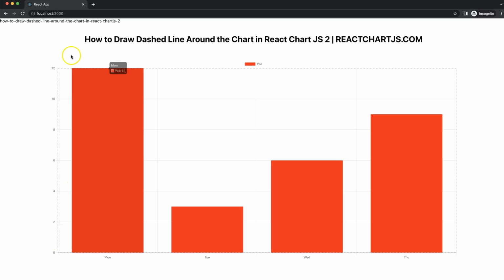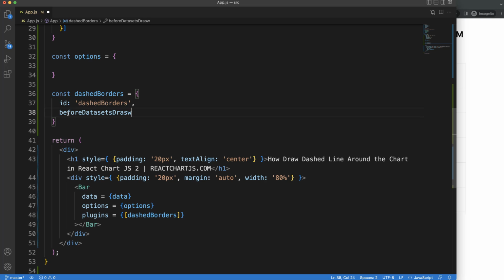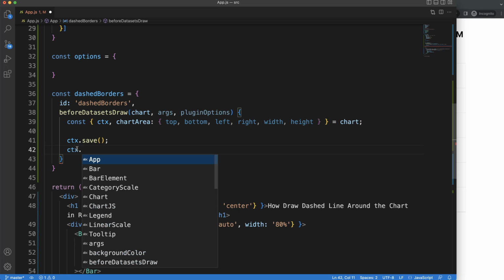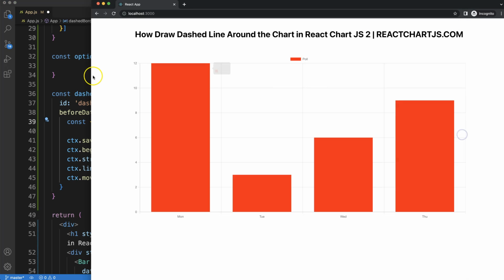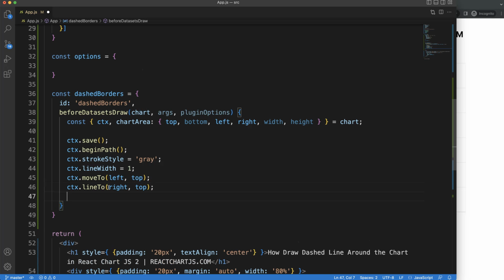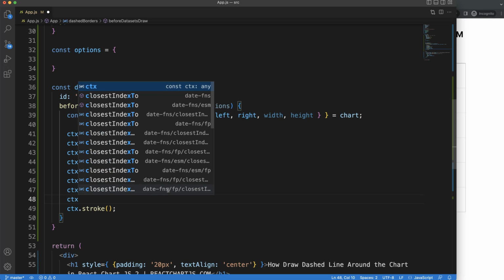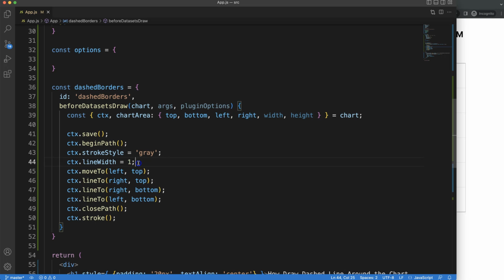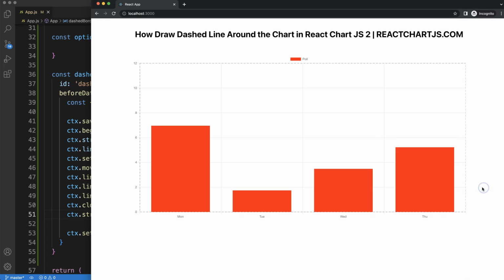How to Draw Dashed Line Around the Chart in React Chart JS 2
In this video we will explore how to draw dashed line around the chart in react chart js 2. We have already created our bar chart. We will create a plugin that will draw a dashed line around the chart area.

▬ Materials/References  ▬▬▬▬▬▬▬▬▬▬

Chart JS Dashboard Series:
👍 Most Liked Video Series:

▬ About Us  ▬▬▬▬▬▬▬▬▬▬▬▬